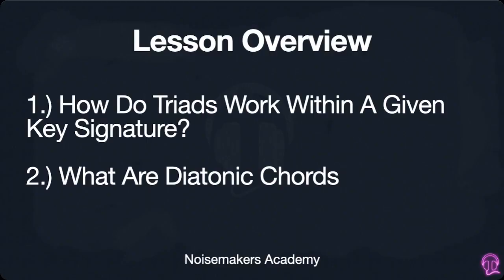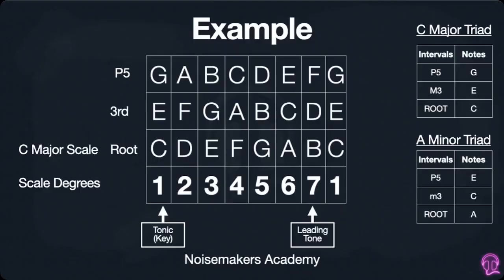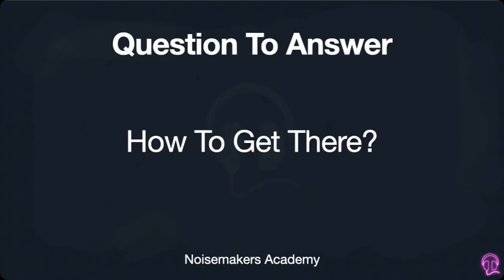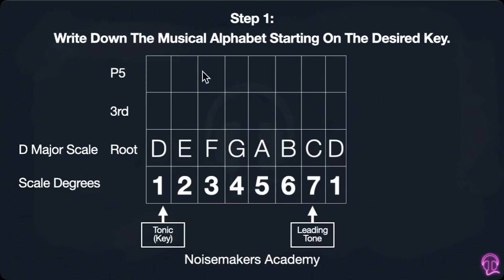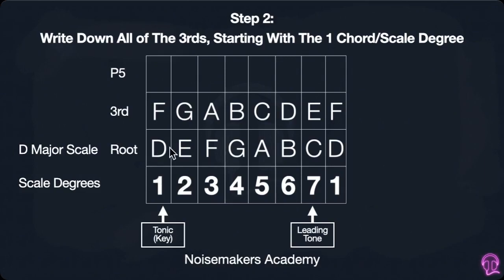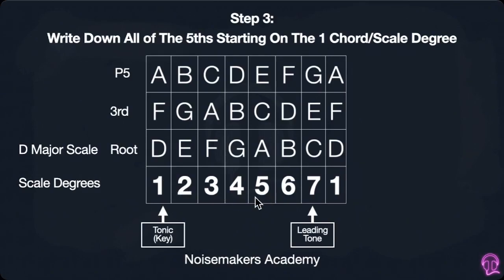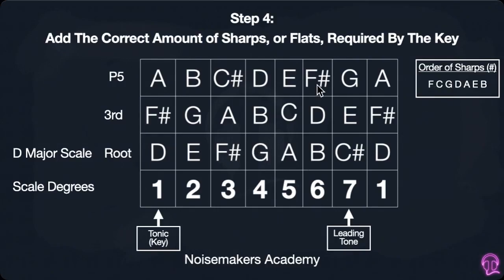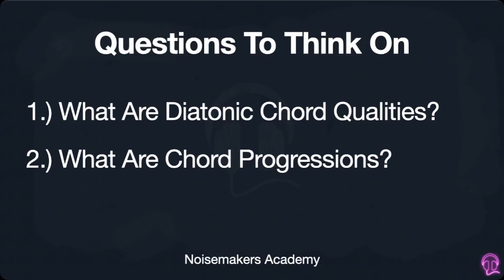PreProduction Lesson 8 Diatonic Chords | Modern Music Education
Want to step up your music production game? 🎧 Dive into the basics of modern music production and build a strong skillset for success. Learn essential techniques like recording, mixing, mastering, and navigating digital audio workflows. Whether you're just starting out or looking to sharpen your skills, this is your guide to creating professional-quality tracks in today’s music industry. Let’s get started! 🚀